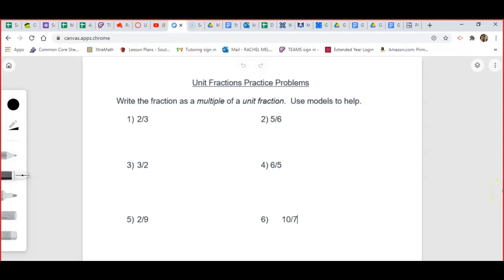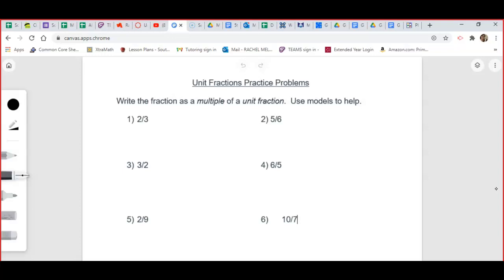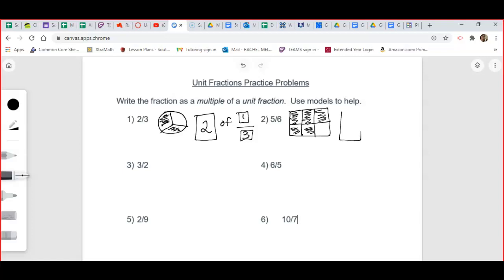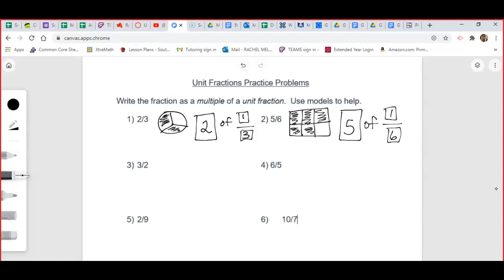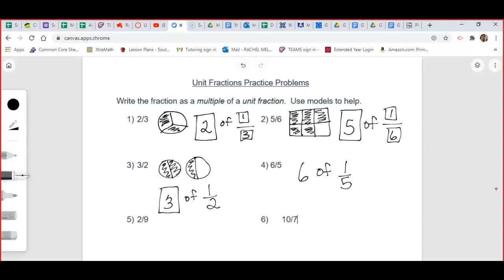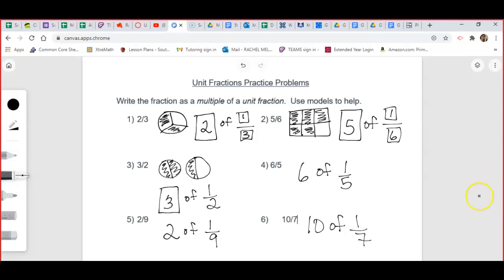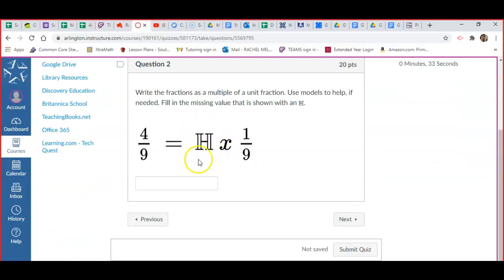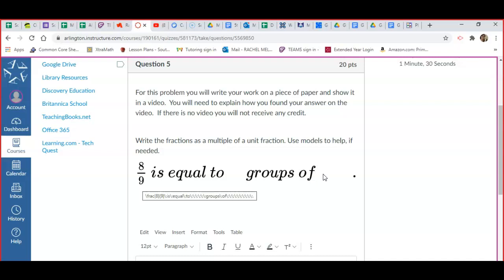Unit Fractions Practice Problems